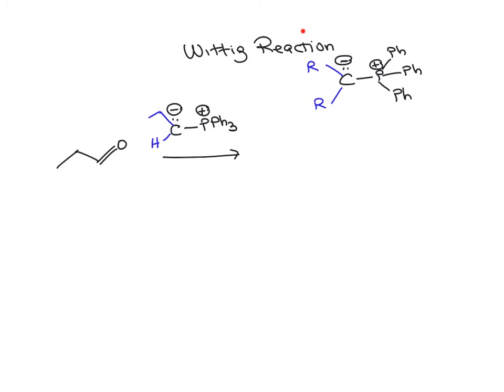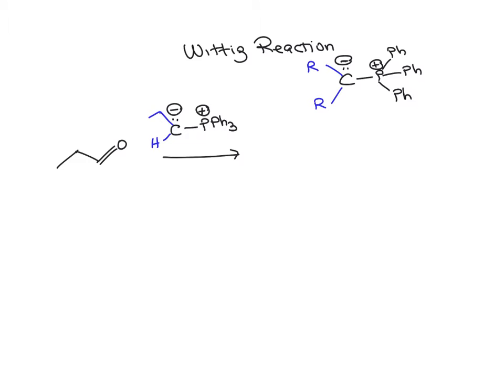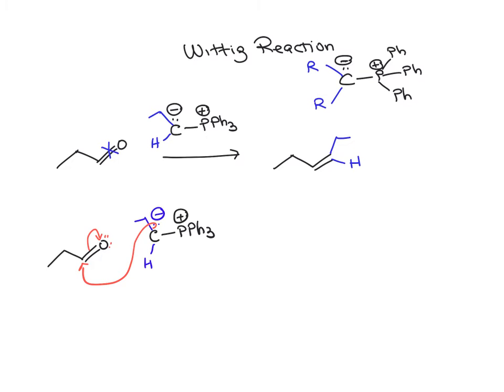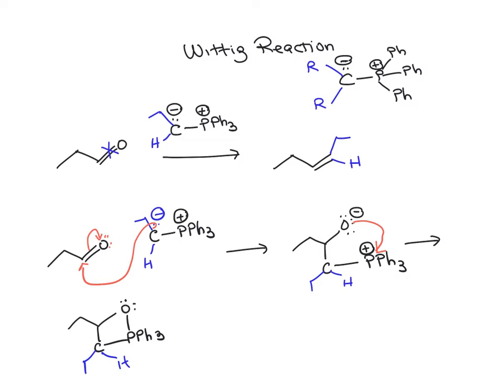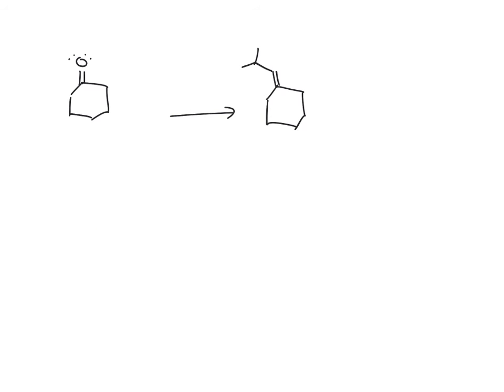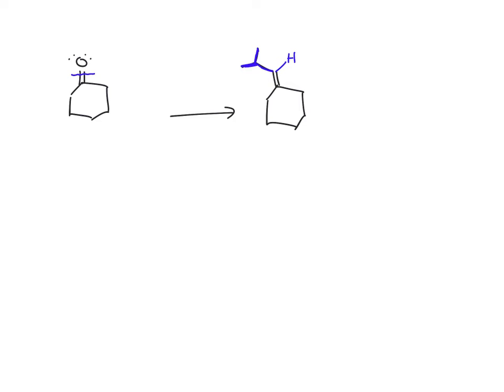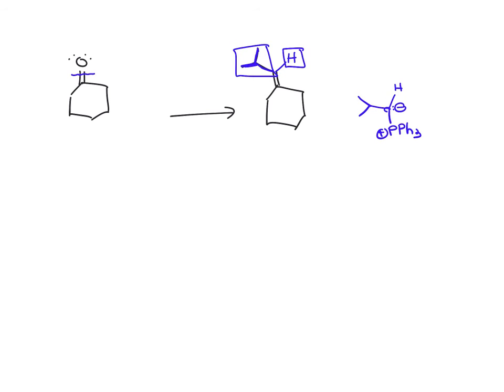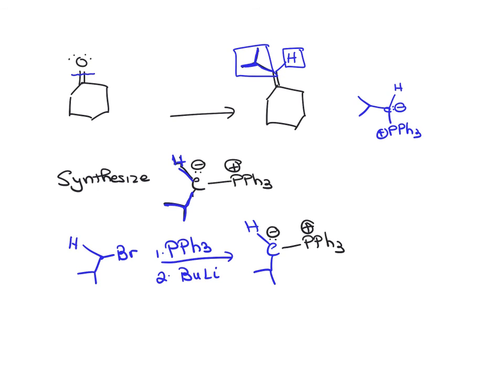Wittig reaction: synthesis and mechanism